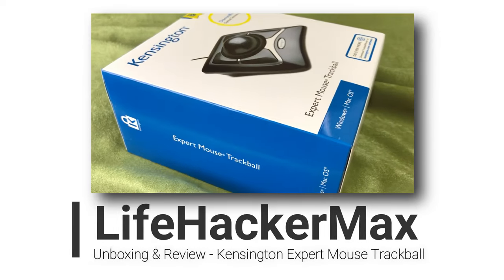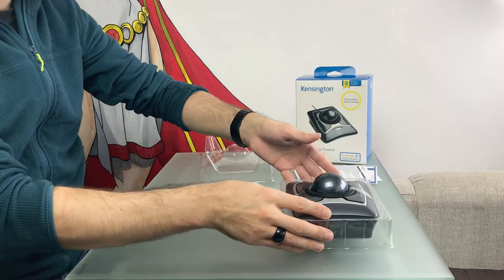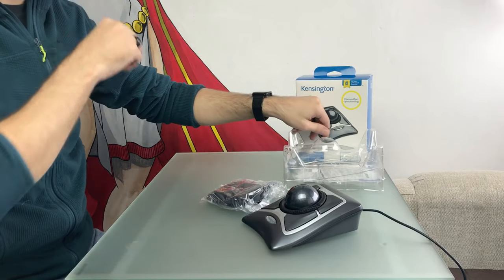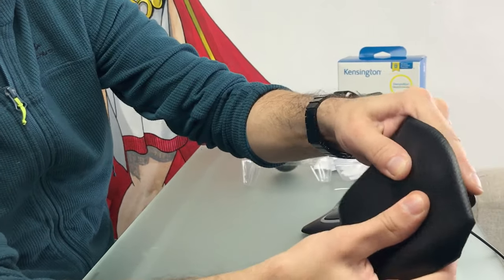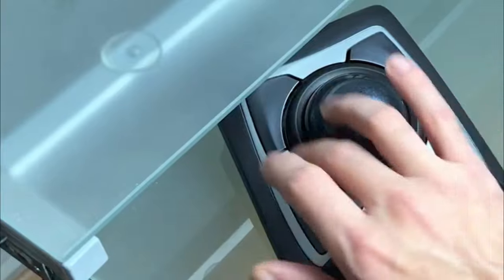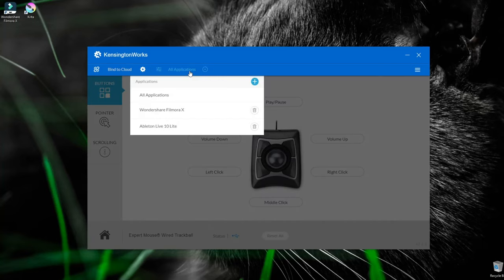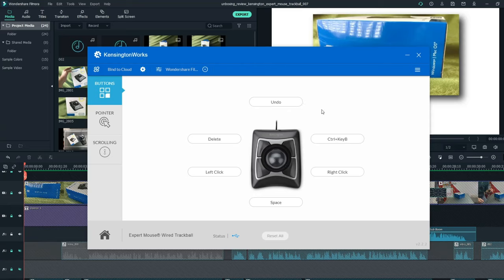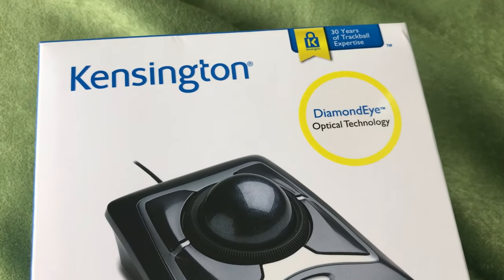Kensington Expert Trackball | Unboxing Review & Impression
The Expert Trackball looks fantastic, the wired version comes in a grey theme. The body and buttons have a metallic dark grey with a silver insert, the scroll ring, wrist rest and the cable are all black and the ball? ….. the ball is something else. It’s made from some sort of resin, and the grey metallic inserts look like they are floating inside. It makes you feel like a wizard with a magic orb in your hand, that allows you to dominate pewny humans and other living creatures. See the past, present and future …. It doesn’t, but it is a fantastic looking piece in this design even if it is just a ball after all.